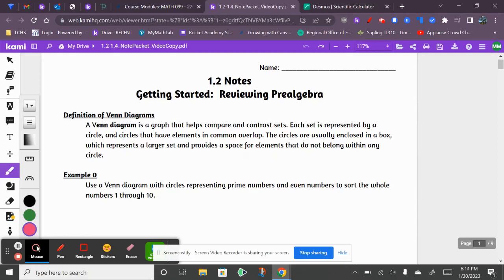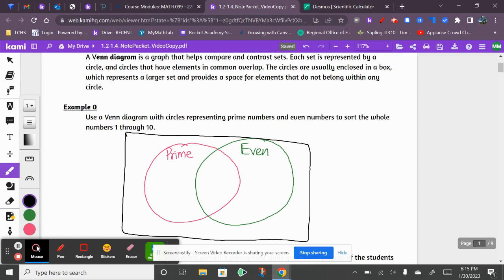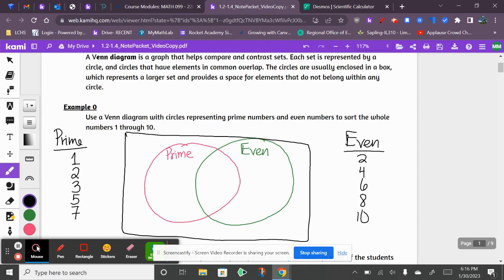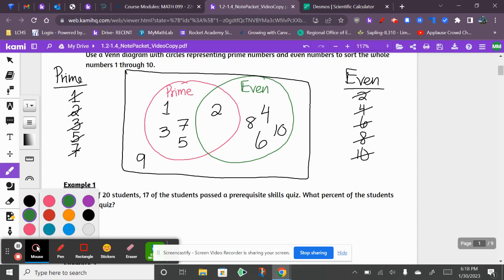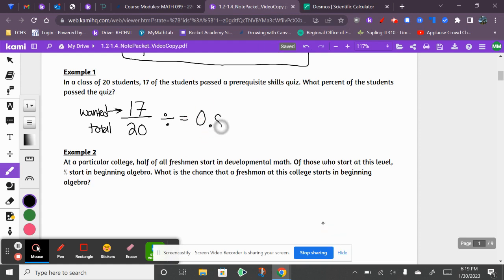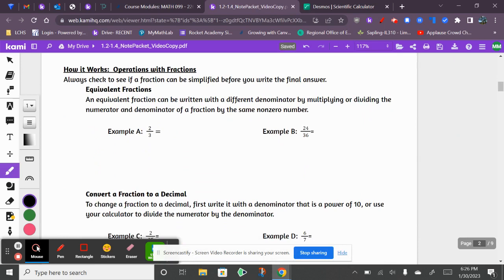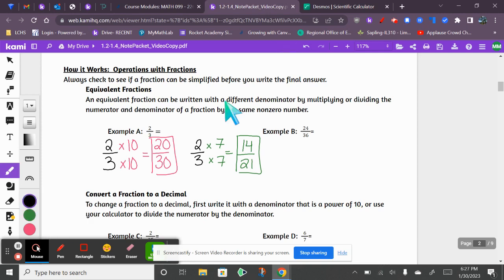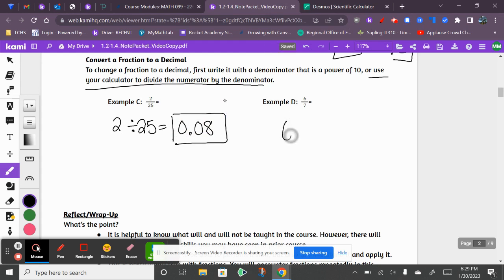1.2 Notes Video- Math099- Edition 3 Text